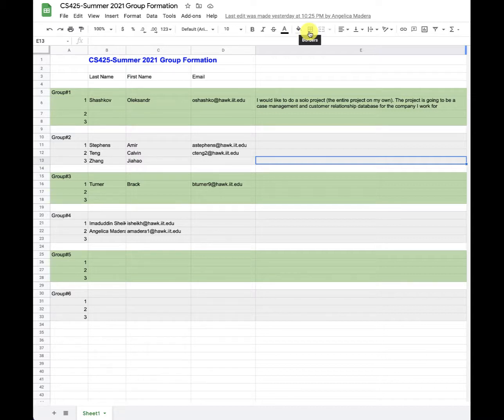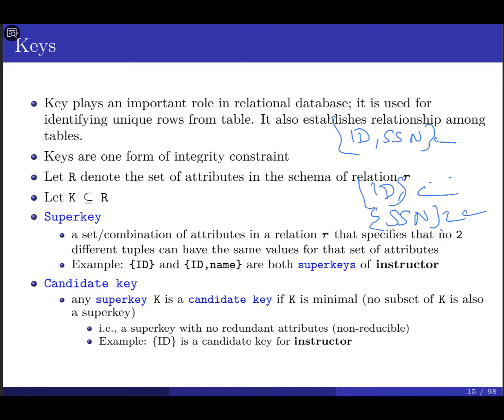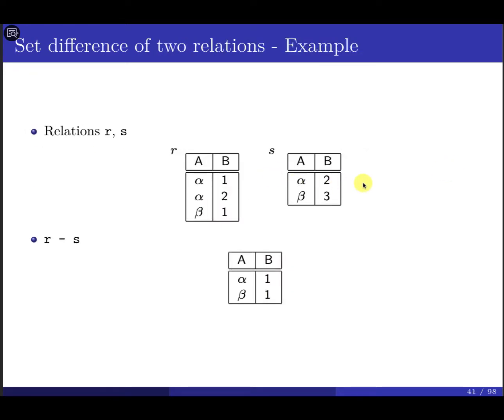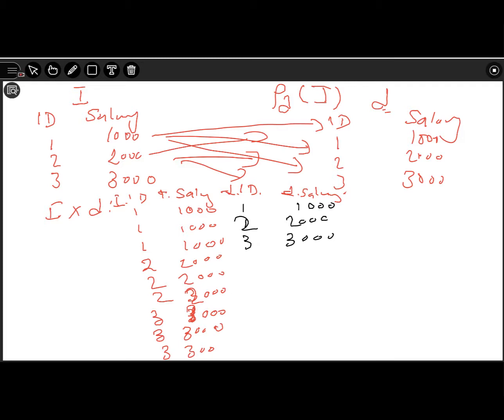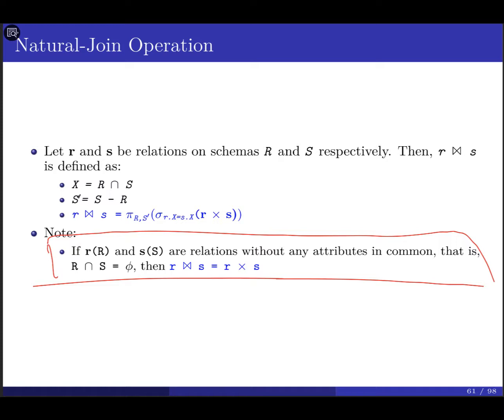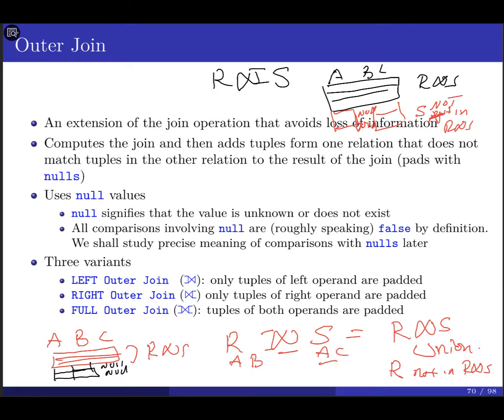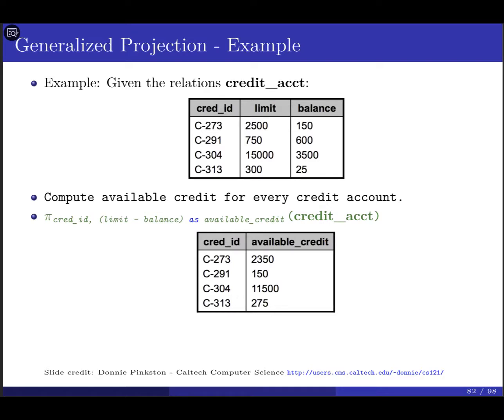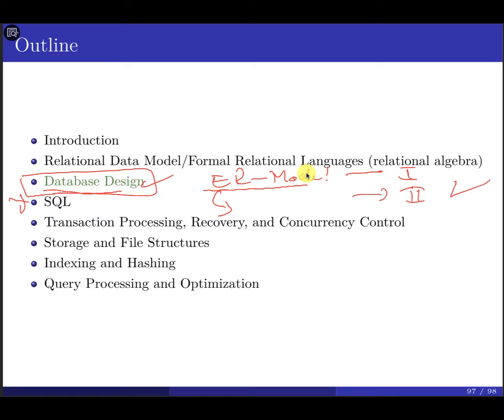CS 425: Database Organization - Summer 2021 - Lecture 3 out of 11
Databases management systems are a crucial part of most large-scale industry and open-source systems. This course familiarizes students with important concepts of database systems and design. We will learn how to design a database using the Entity-Relationship model, how query and modify a database using the declarative SQL language, and study APIs for write application programs that use a database system to persist data. Furthermore, the course given an overview of important database systems techniques such as indexing, query optimization and execution, concurrency control, and recovery.